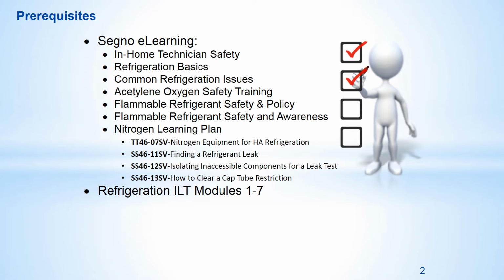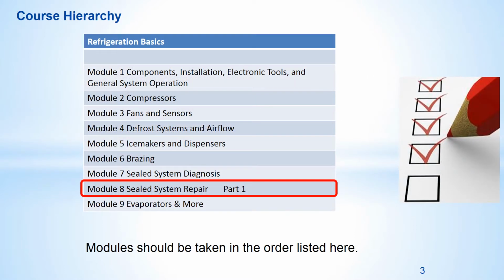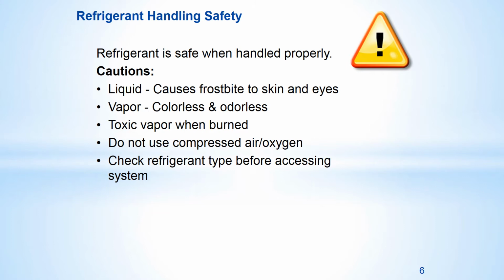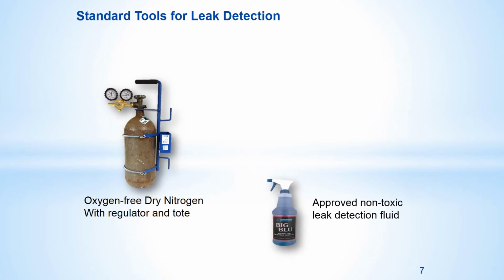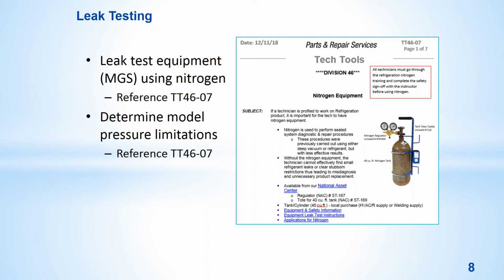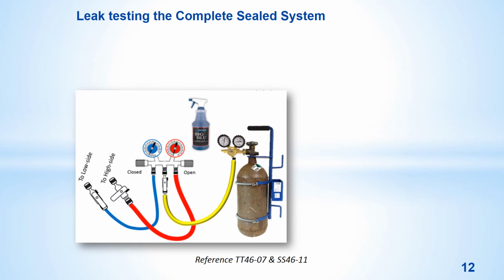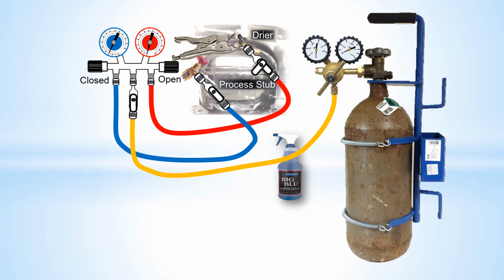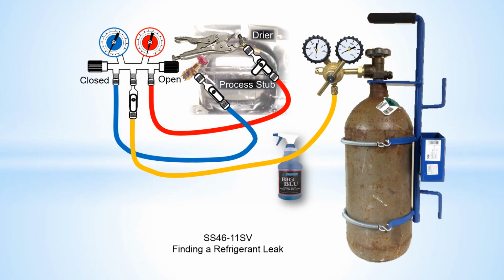Part 1 Refrigeration (ILT) Module 8 - Sealed System Repair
This 13-minute video covers Part 1 of Refrigeration (ILT) Module 8 - Sealed System Repair.